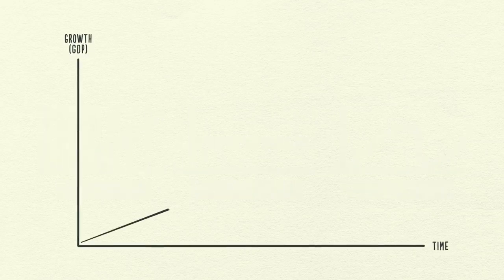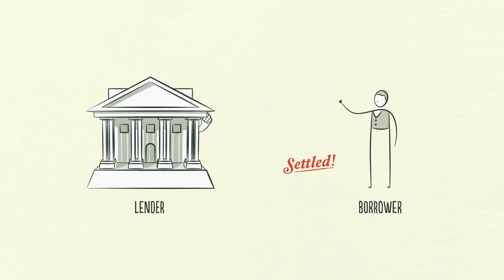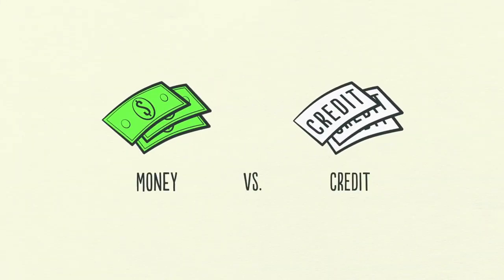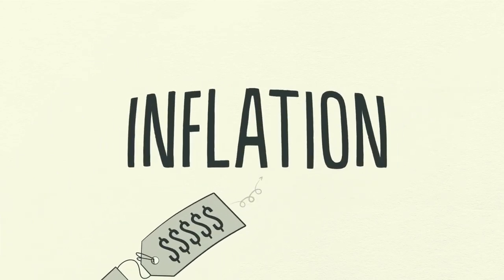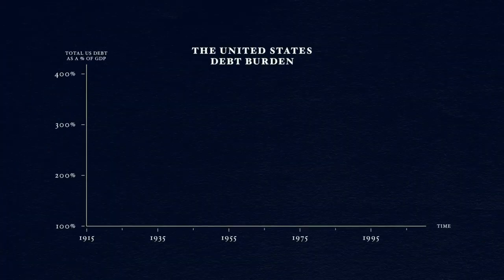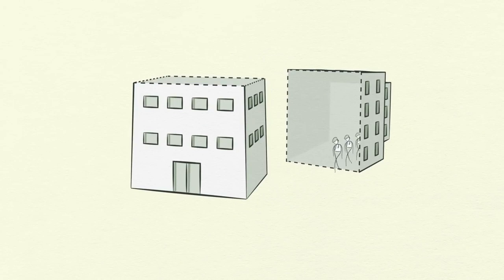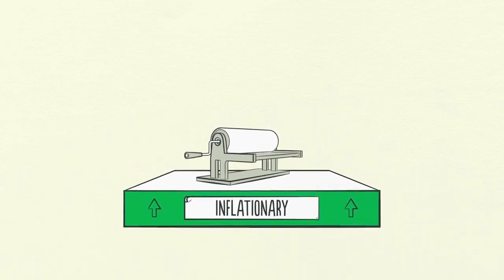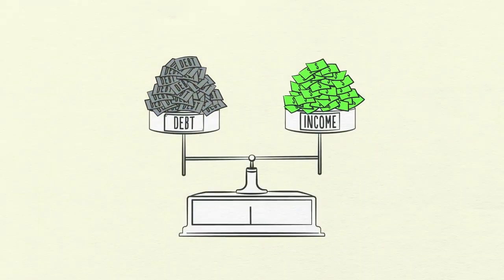Как работает экономика, английский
Обучающий ролик о том, как работает современная экономика, о важности кредитов и способах регулирования экономических процессов. Ролик на английском! Из ряда - must have!